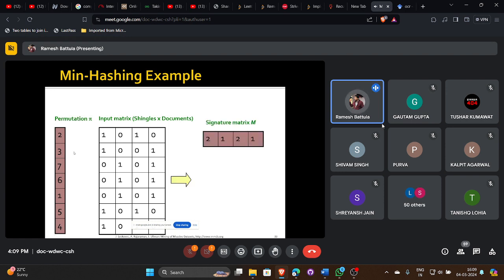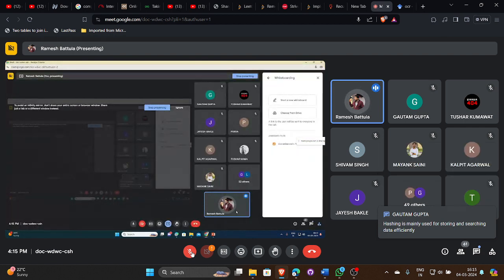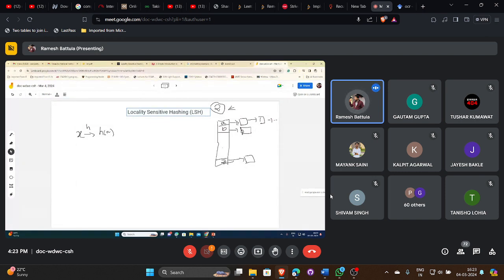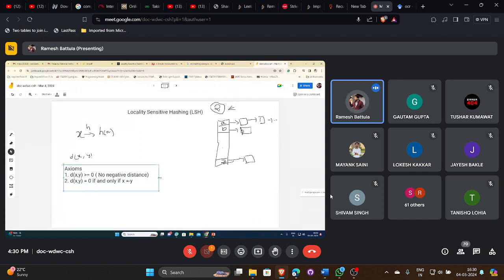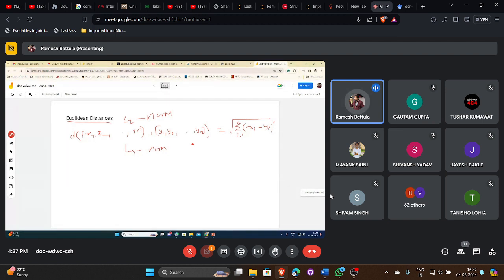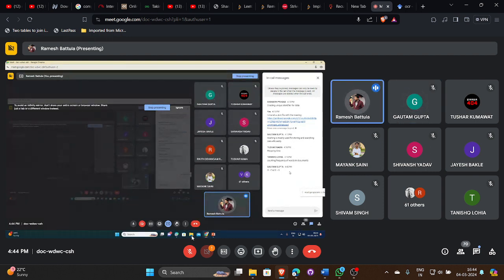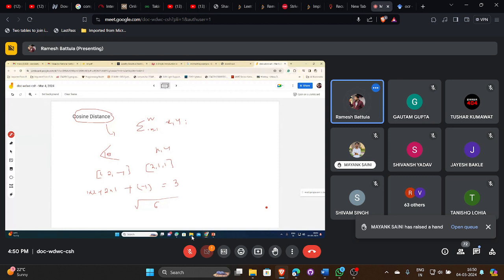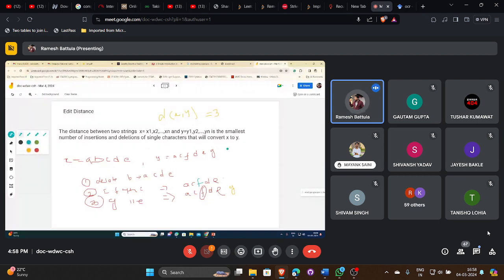4th march data mining